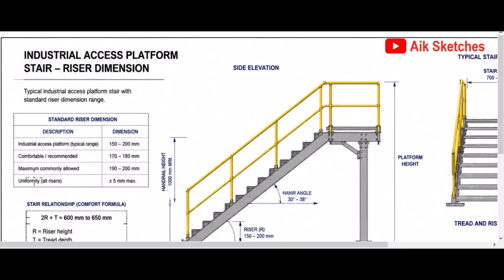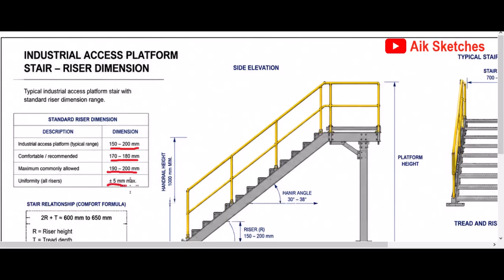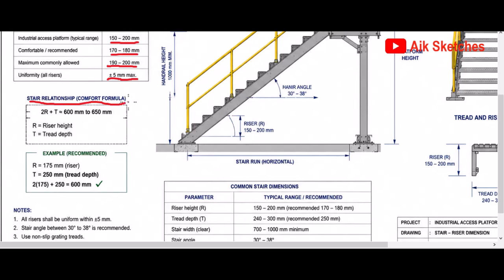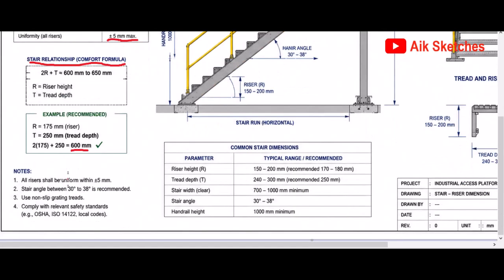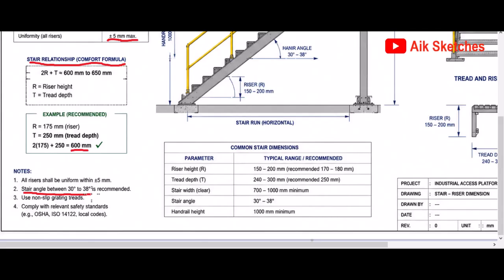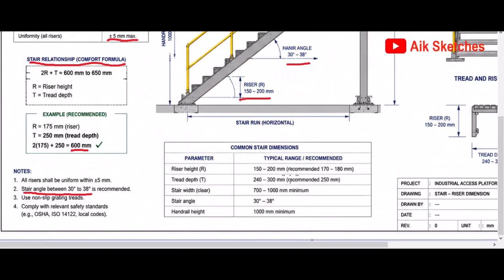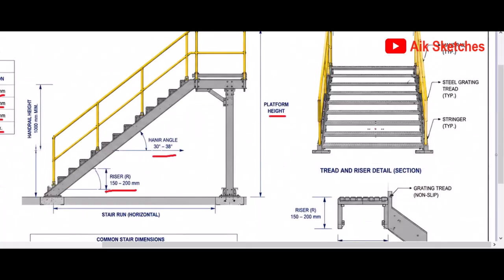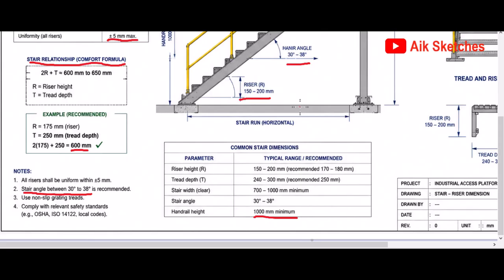Basic Stair Dimensions for Access Platform